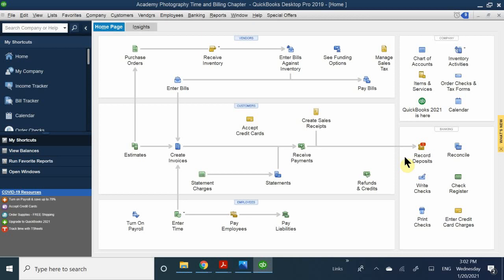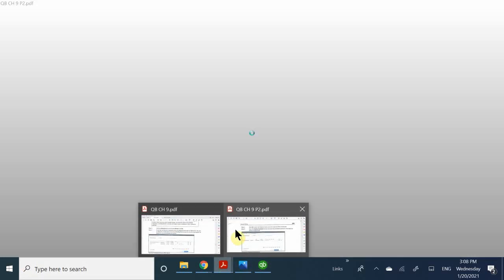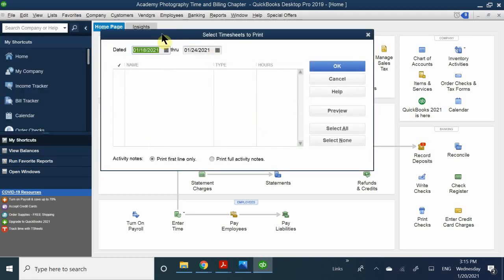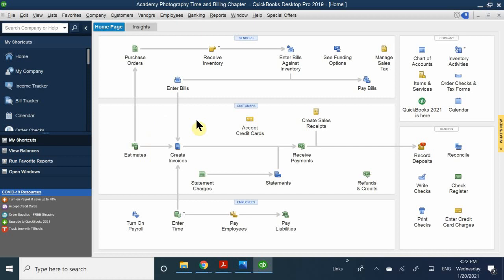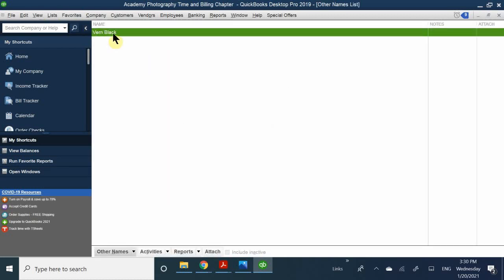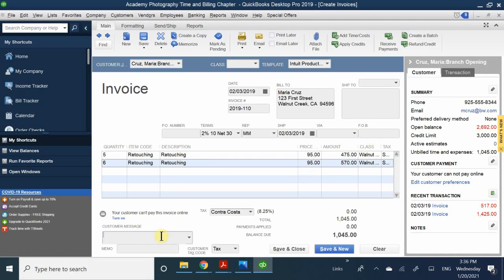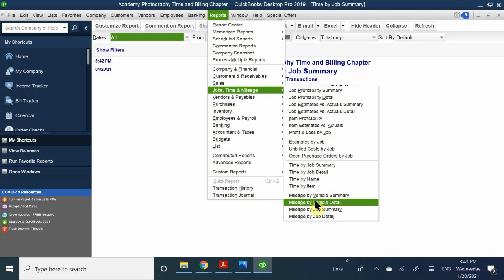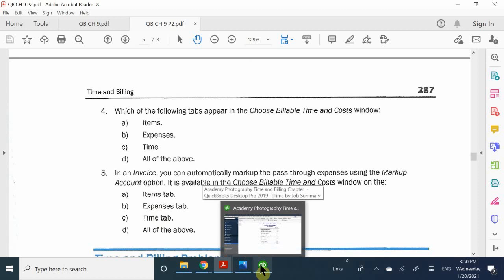PM QB 1.4 CH 9 TIME & BILLING P2